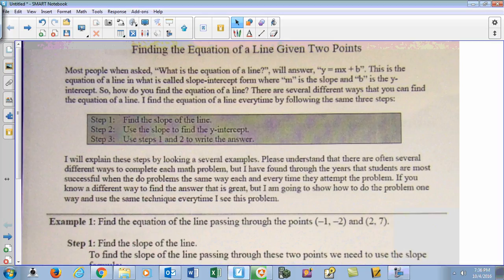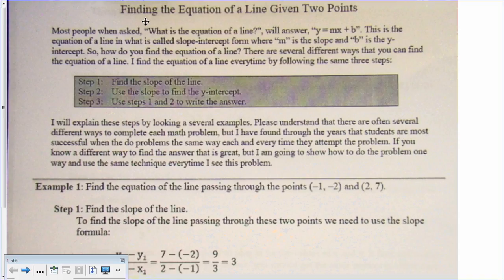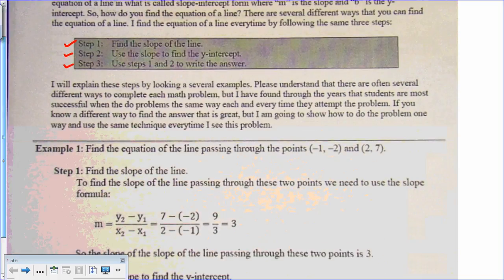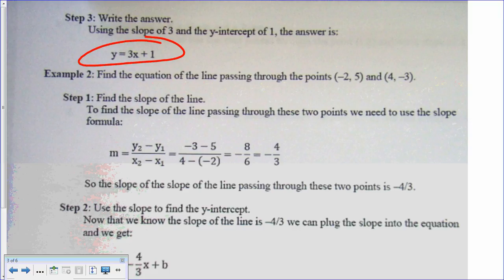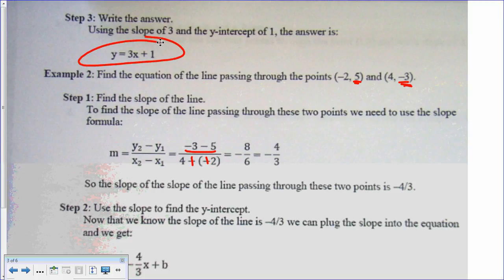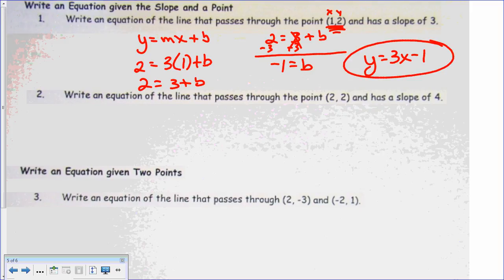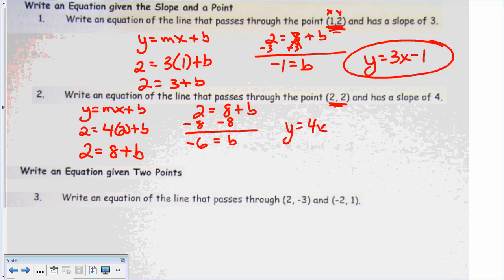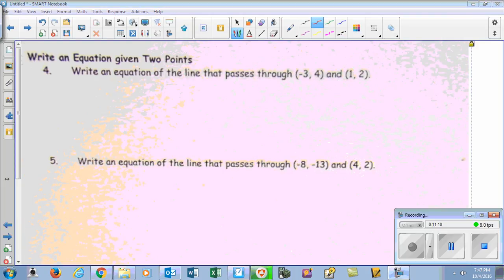Finding an equation of a line with two points